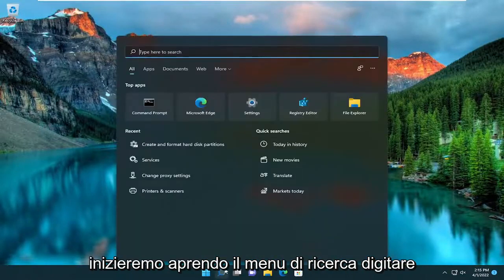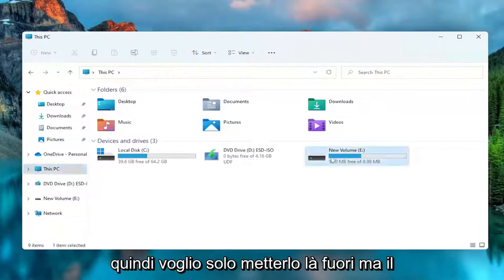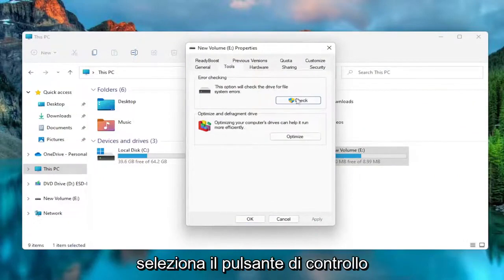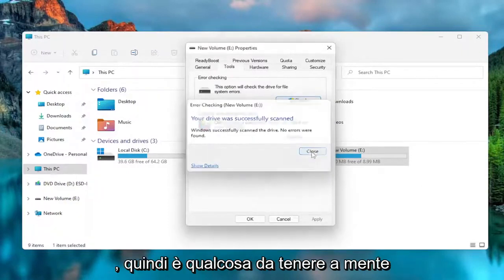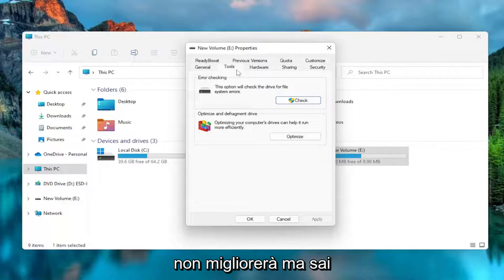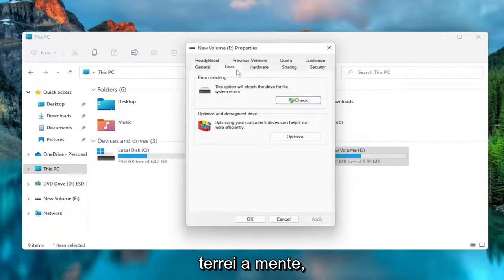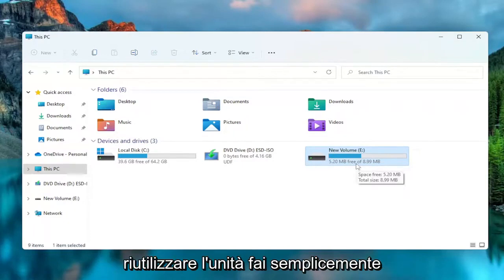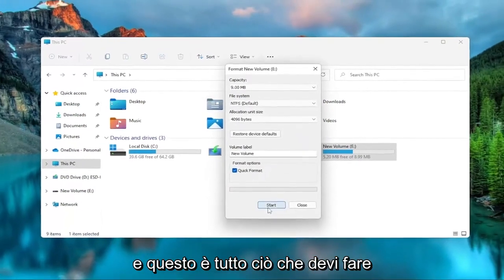Risolto: Unità Flash USB che Mostrano 0 byte su Windows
Unità flash USB che mostra 0 byte in Windows 10/11 [Soluzione]

L'errore di 0 byte non è nuovo. Molti utenti si lamentano di dover affrontare questo errore durante il tentativo di accedere alla propria scheda SD o pen drive sul computer.

Zero byte implica l'assenza di dati nell'unità di archiviazione. L'errore è destinato a farti prendere dal panico in quanto indica la perdita di dati dal supporto di archiviazione rimovibile.

Tuttavia, esistono vari modi per riparare la scheda USB o SD che mostra un errore di 0 byte e ripristinare i dati persi.

c drive che mostra 0 byte di spazio libero
pen drive che non mostra media 0 byte
pen drive che mostra una capacità di 0 mb
c unità che mostra 0 byte
la mia pen drive mostra 0 byte
flash/pen drive che non mostra alcun supporto 0 byte
pen drive usb che mostra 0 byte

La tua unità flash USB mostra 0 byte in Windows 10? Questo tutorial ti aiuterà a risolvere il problema utilizzando diverse soluzioni. Più utenti hanno segnalato che durante il tentativo di accedere alla scheda USB/SD/pen drive, mostra un errore di 0 byte, anche dove sono presenti dati. Se anche tu stai affrontando lo stesso problema, non c'è bisogno di farsi prendere dal panico. Segui semplicemente i metodi elencati in questo tutorial e sarai in grado di correggere questo errore. Prima di elencare le correzioni effettive, facci capire i motivi che potrebbero portare la tua unità flash USB a mostrare 0 byte.